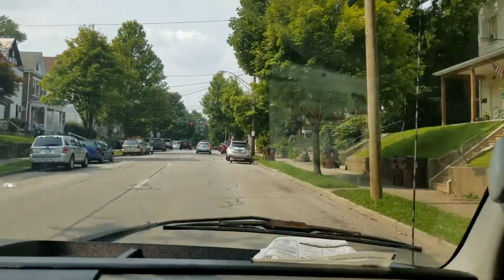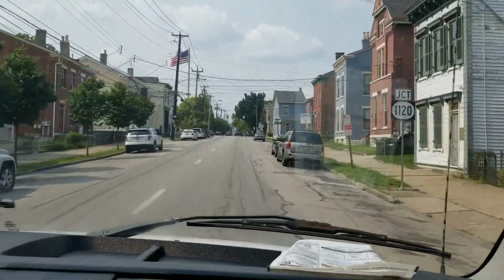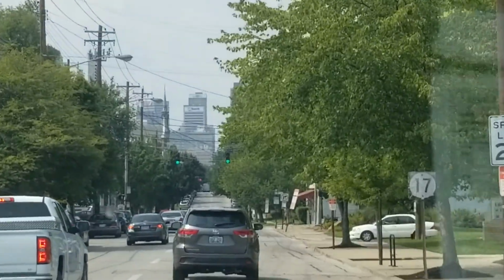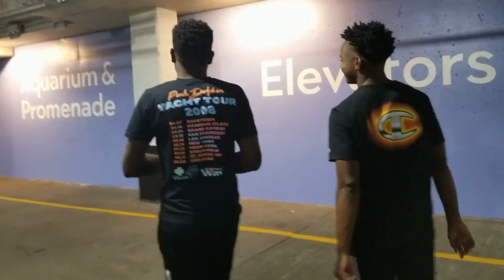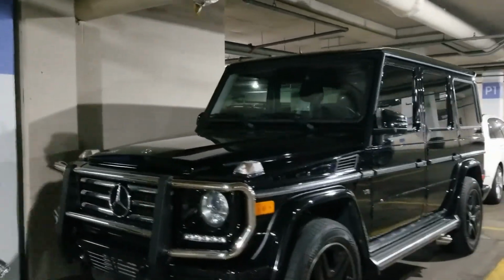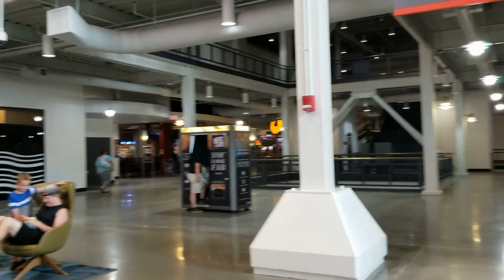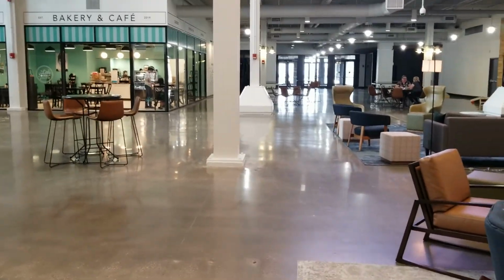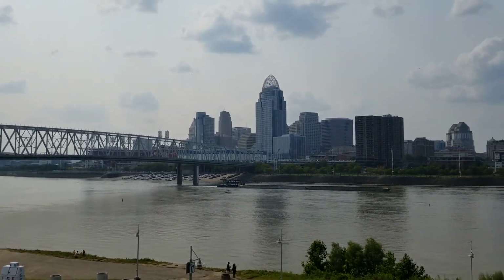The Ohio River Walk| Youth Group Trip to the Ark Encounter Part 1